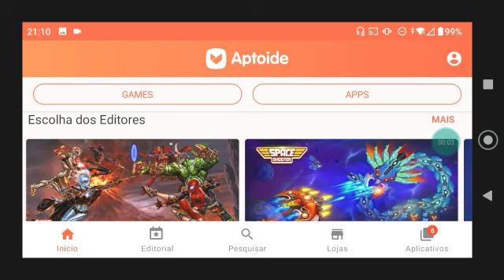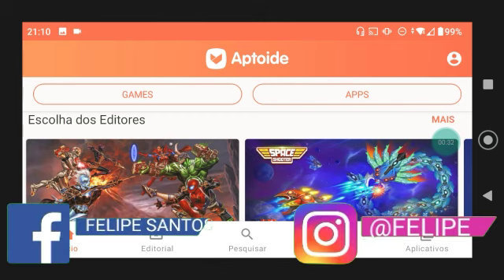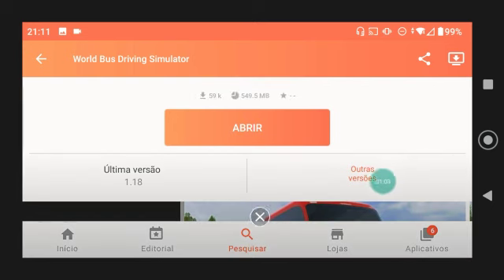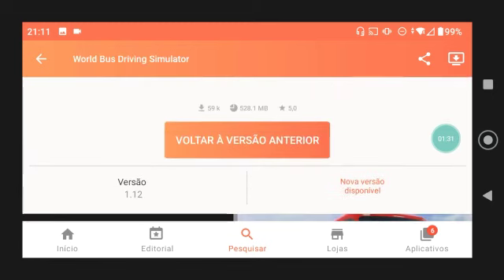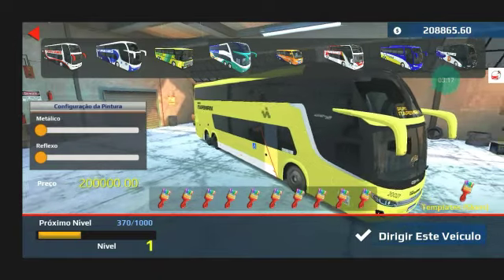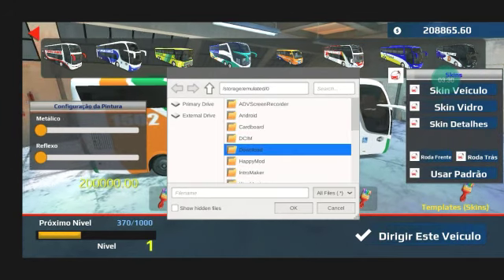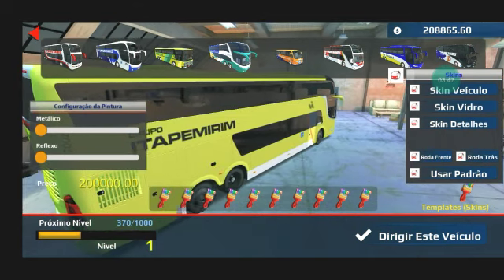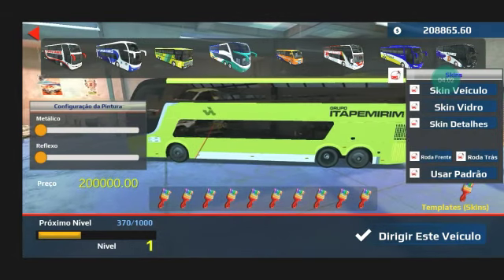WORLD BUS DRIVING SIMULATOR RESOLVIDO BUG DAS ISKIN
CANAIS PACEIROS=

MUITO OBRIGADO A TODOS QUE ACOPANHA O CANAL

E SE ESCREVA NO CANAL